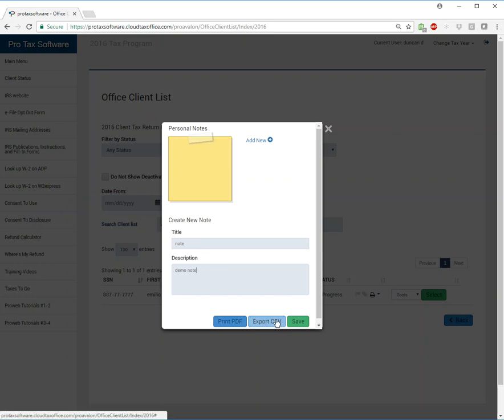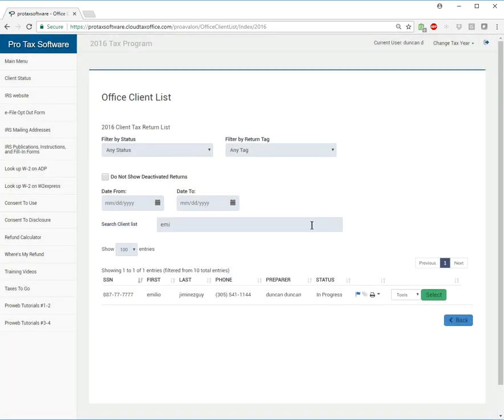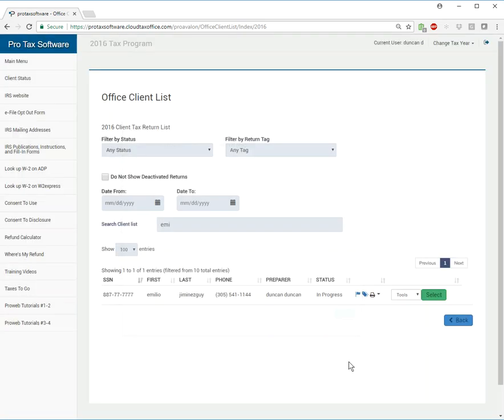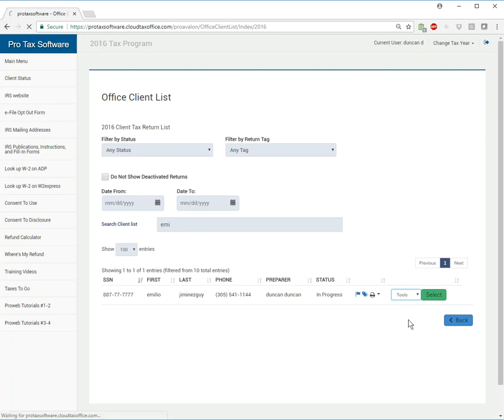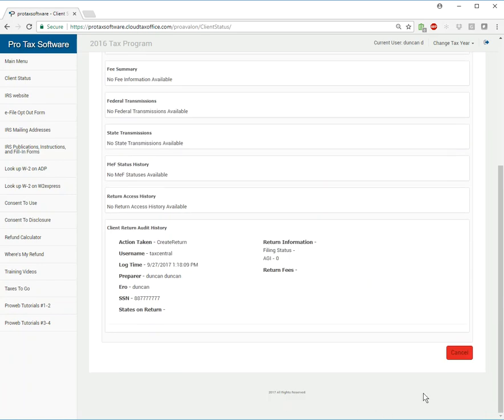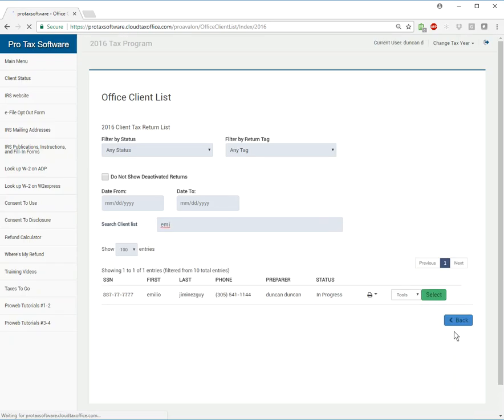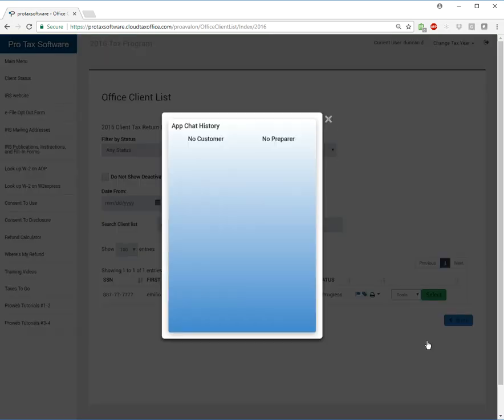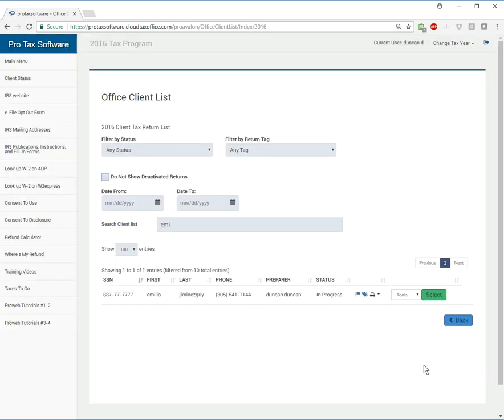Client List Tools